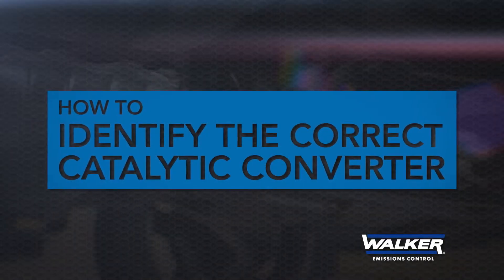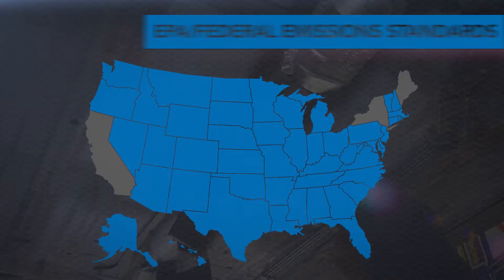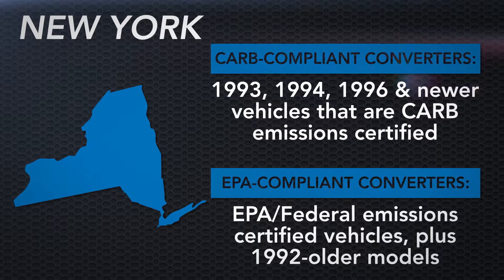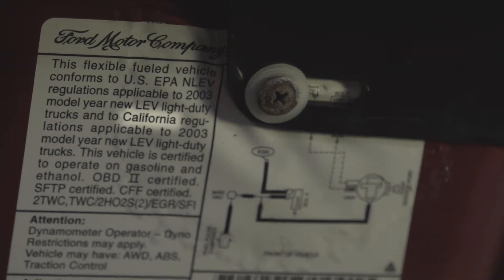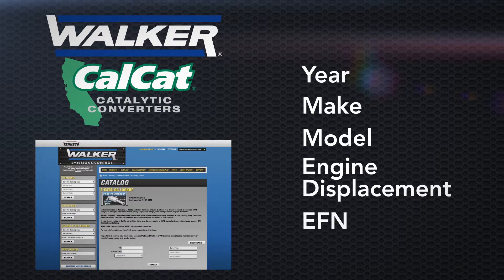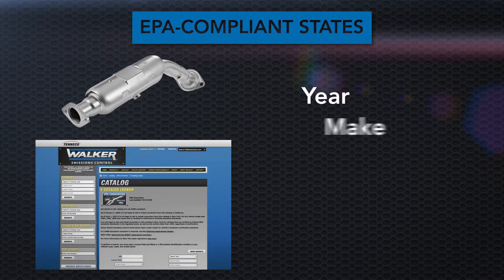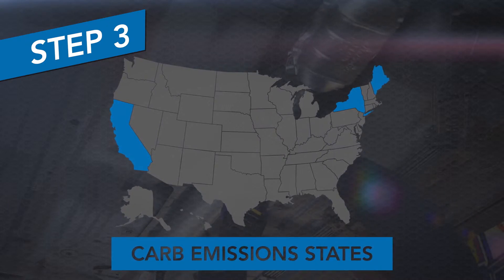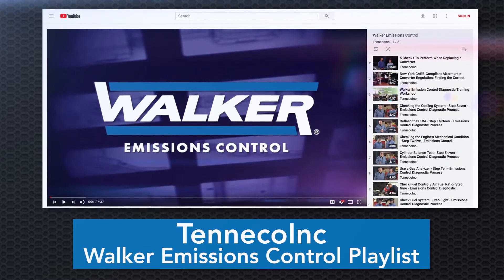Selecting the Right CARB-Compliant Aftermarket Converter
Maine, New York and California have regulations that affect what replacement catalytic converter is used on a vehicle. To determine the emissions certification for a vehicle, first, locate the Vehicle Emissions Control Information (VECI) label. If the vehicle is California emissions certified (CARB, ARB, 50 State) use the Engine Family Number (EFN) to select the proper aftermarket replacement converter. Watch this video to learn more about the different regulations for Maine, New York and California and how to find the correct replacement catalytic converter for a vehicle.  to find quality direct-fit and universal catalytic converters that comply with EPA and CARB requirements.